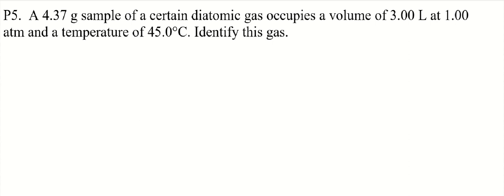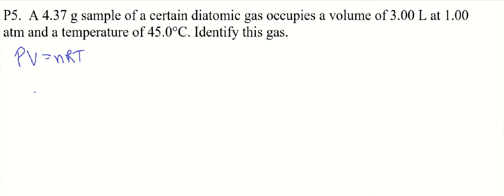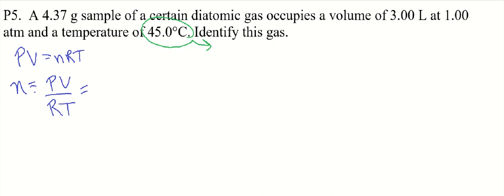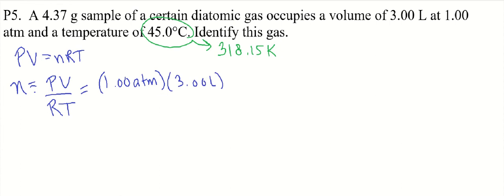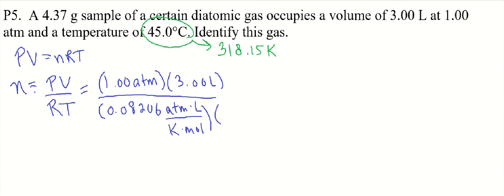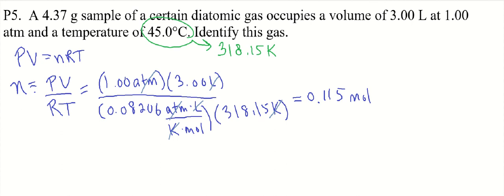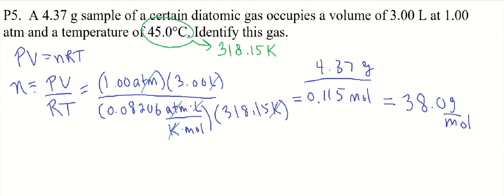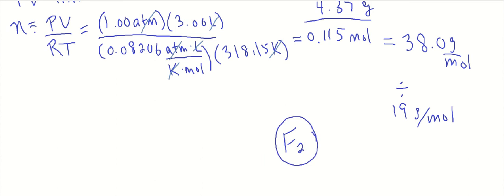Using the Ideal Gas Law and Molar Mass to Identify an Unknown Gas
A 4.37 g sample of a certain diatomic gas occupies a volume of 3.00 L at 1.00 atm and a temperature of 45.0°C. Identify this gas.